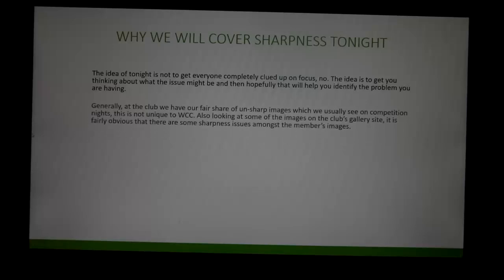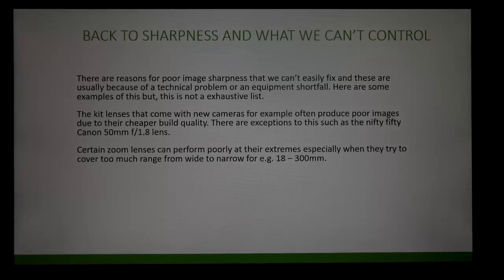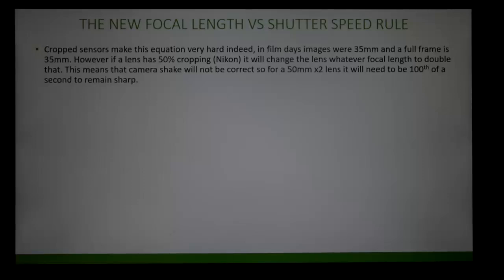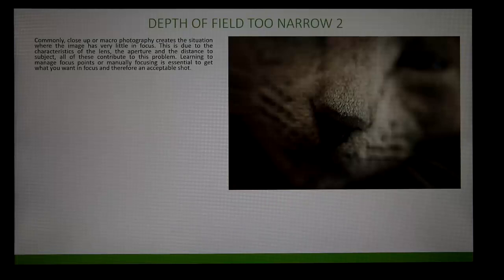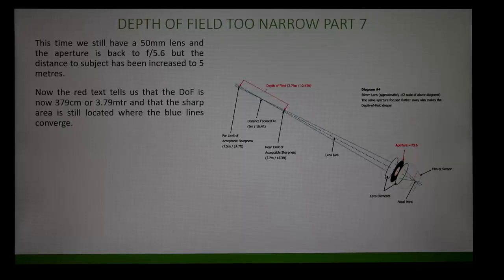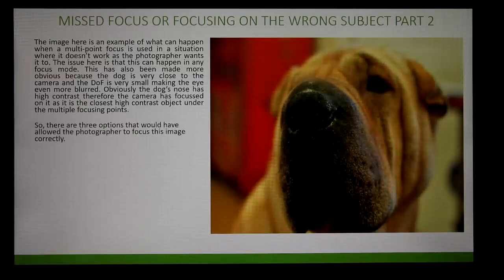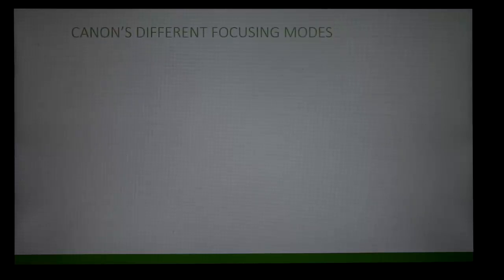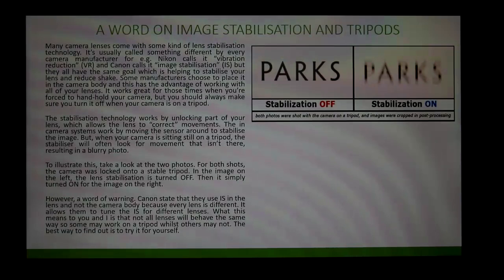Problems with Focusing using a Camera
Problems with focussing using a  camera and not for iPad or mobile phone photographers.